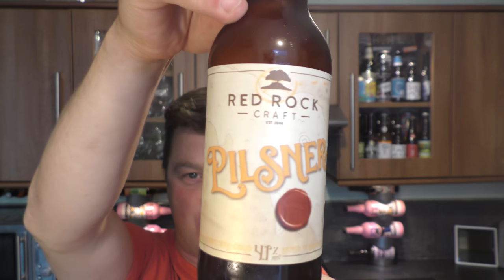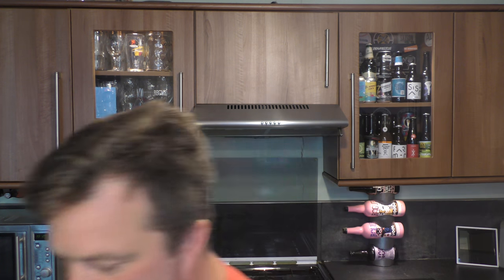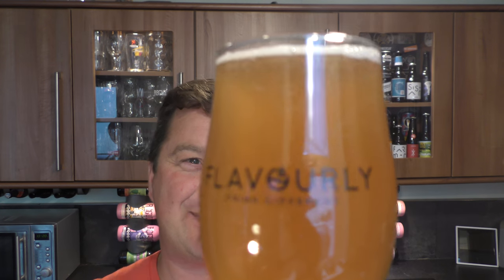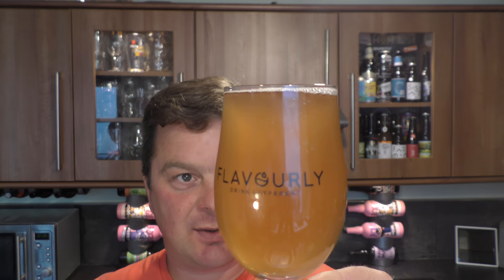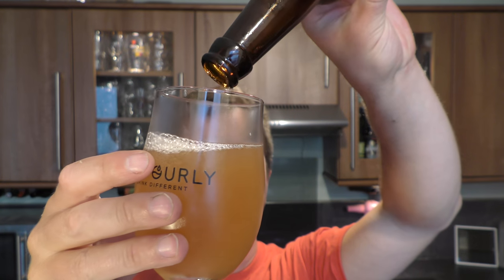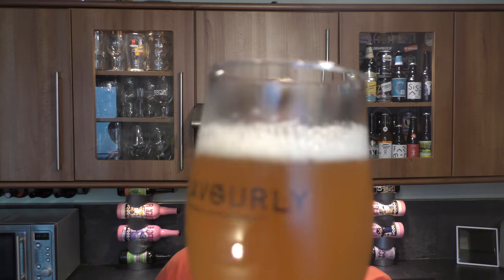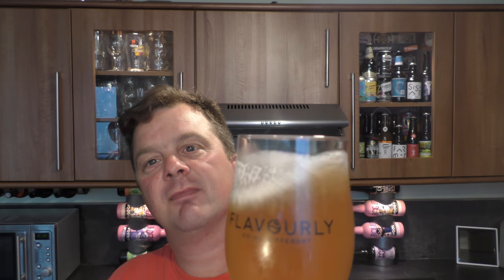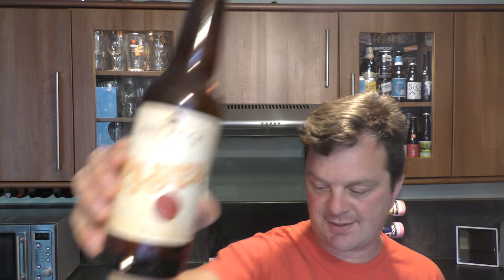Red Rock Craft Pilsner By Red Rock Brewery | British Craft Beer Review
Recorded In 4K Ultra HD Real Ale Craft Beer Reviews Red Rock Craft Pilsner By Red Rock Brewery | British Craft Beer Review